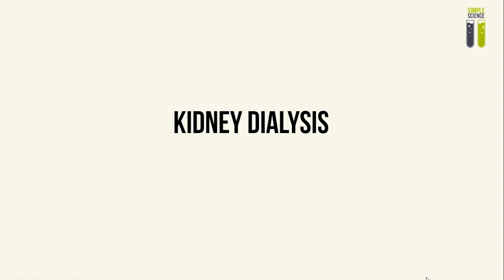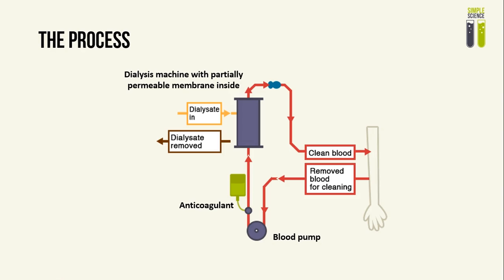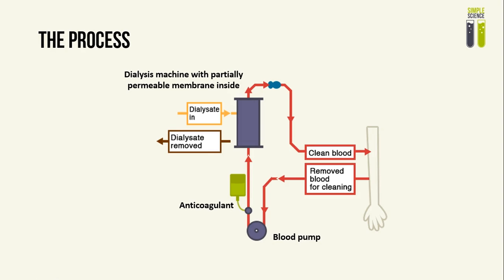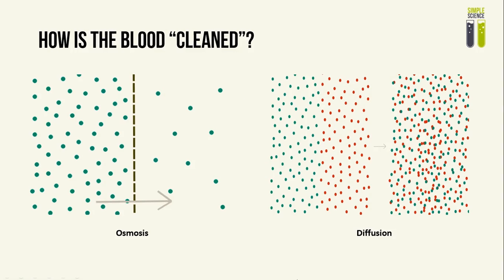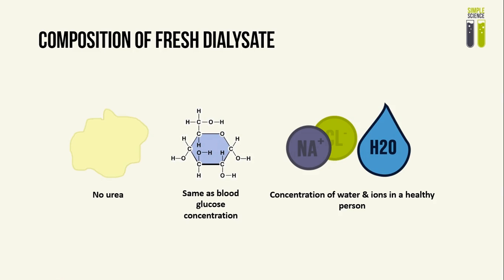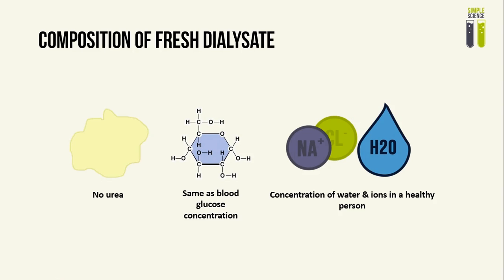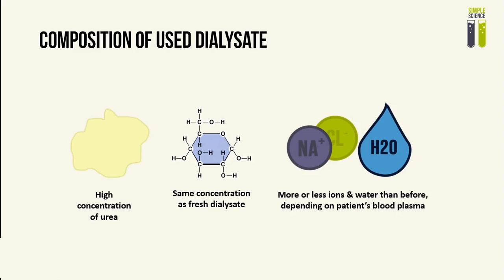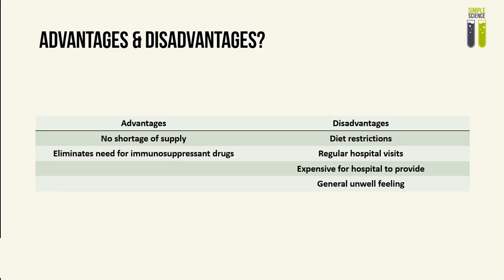IGCSE Biology Revision - Part 1 - Kidney Dialysis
-Josephine. :D
An explanation of how kidney dialysis works and its pro's & con's for IGCSE level students!